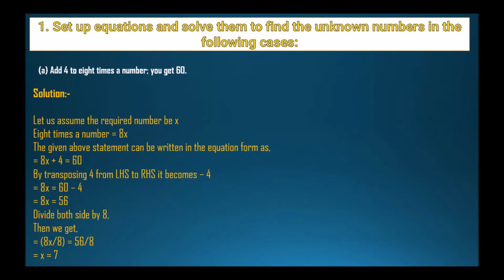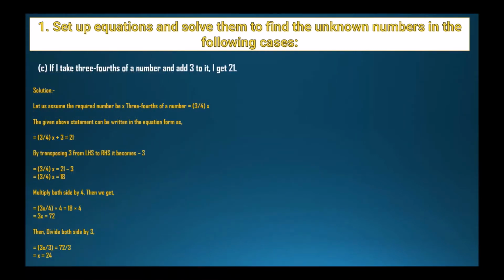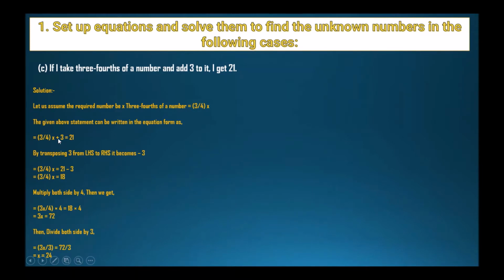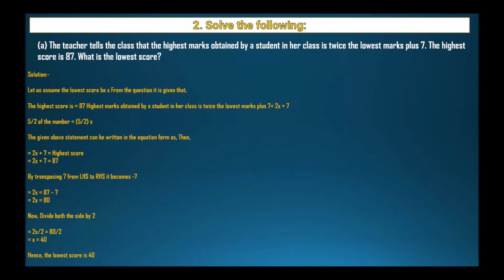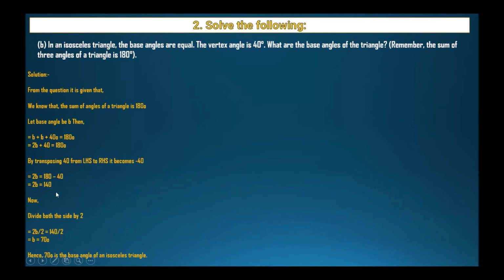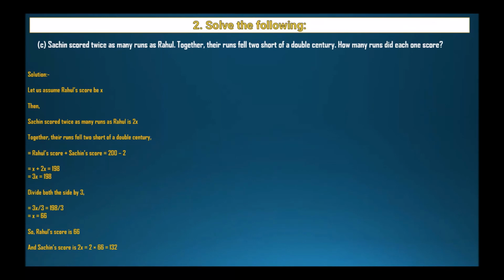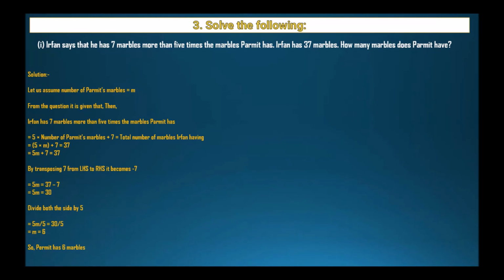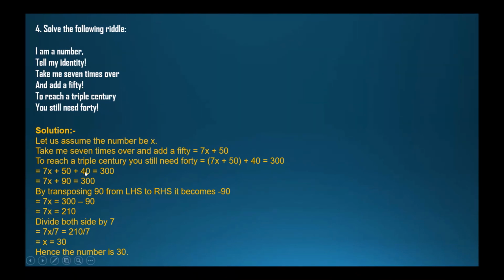NCERT Solutions for Class 7 Maths Chapter 4 – Simple Equations Exercise 4.4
Today we will discuss about NCERT Solutions for Class 7 Maths Chapter 4 – Simple Equations Exercise 4.4